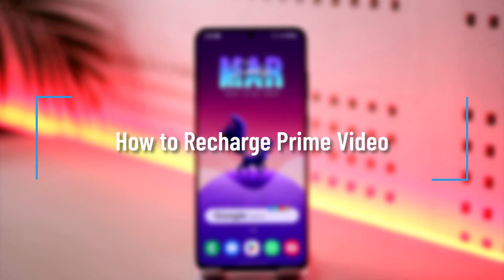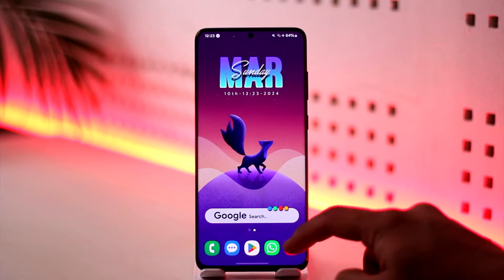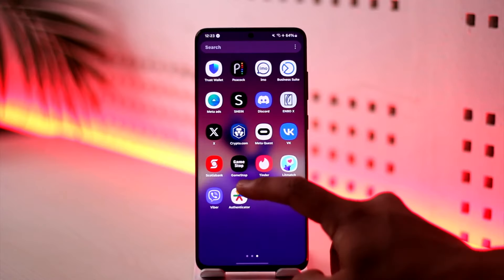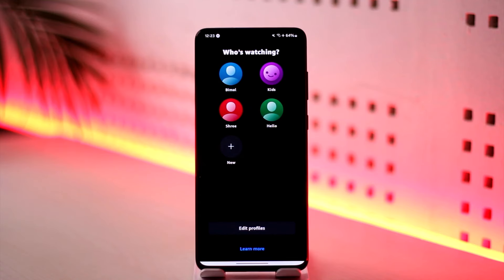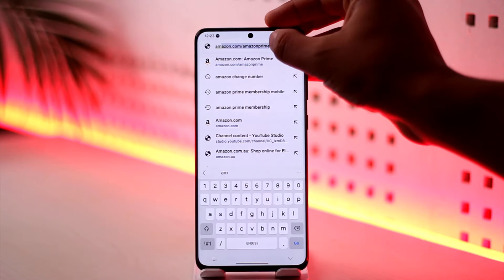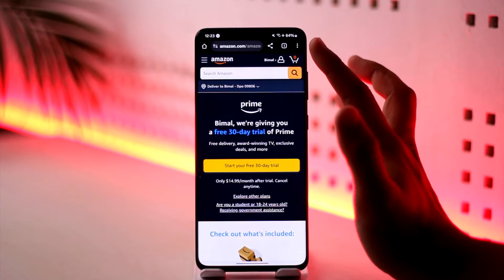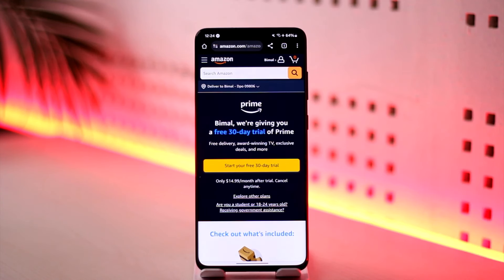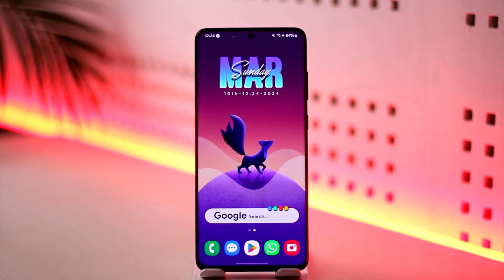How to Recharge Prime Video !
In this tutorial video, I will quickly guide you on how you can recharge Prime video. So, make sure to watch this video till the end. We try to be responsive to as many questions as possible.

► Chapters:
0:00 Introduction
0:11 Recharge Prime Video
0:57 Conclusion